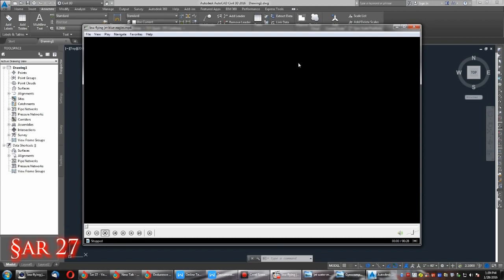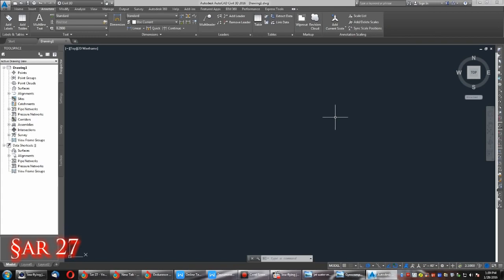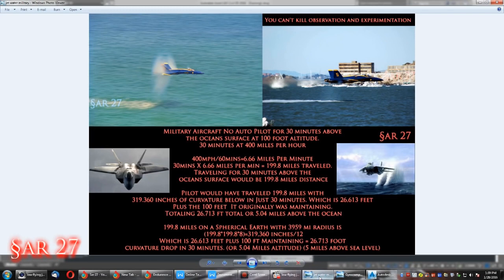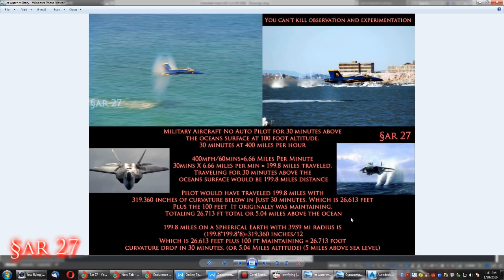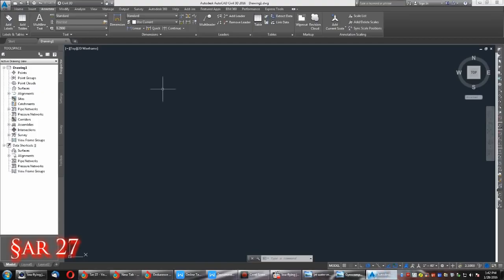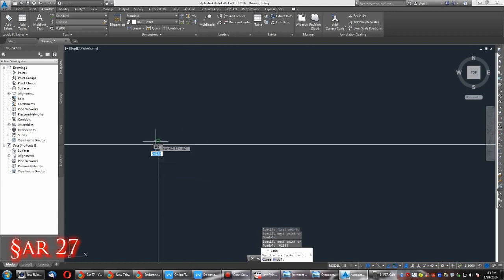Air Force: ✈️ Flying under radar on FE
Long distance fly by passes and Under the Radar training proves Flat Earth.. . More proof and good research. Mirrored and Thanks to: Sar27.

One of the best things to be stealth against the enemy is flying below the radar. Long distance Under The Radar training proves that the Airforce pilots DO NOT nose dive to compensate for the curvature of the Ball Earth radius of 3,959 miles. even flying at low altitudes. Water always finds its level at the surface follows the shape of the object. Water doesnt curve on a ball. The aircrafts engineering is made to defy freefall and it is completely free from any forces acting on it accept the thrust or the turbines applying deflection of the air with the wings to keep the plane in flight. People state that “Gravity” also magically moves the plane with the curve without the pilot knowing or moving it. at the SAME TIME as Free Fall Acceleration 1/2 * 9.82ms^2? People are serious about this. Saying “Gravity” controls the Aircraft to follow the curve WITHOUT the pilots control and not knowing is the most ridiculous statement that Ive ever heard, and its the most repeated refute by the general public and majority have never flown an aircraft. I seriously look at them like they are crazy. This magical "Gravity" isnt an umbilical cord that keeps things with the globe model like a Yo-Yo, this is complete idiocy and would defeat the purpose of Engineering aircraft! There is no gravity force acting on the plane at all other than Free Fall Acceleration, the thrust of the turbines or the rocket propulsion, Drag, wind resistance, turbulence etc. And deflection This "Gravity" thing is so magical, it does everything science cant explain. “Gravity moves the plane with the curve” SMH Civil, Commercial, and Military Aircraft are designed to use the air as a fluid and defy Free Fall Acceleration AKA Gravity "What goes up must come down" WITH deflection. And NO!!, LIGO DIDNT FIND ANY GRAVITY WAVES and from a Sphere Earther That Hates Flat Earthers Part 1 Part 2 Contact me for the Detailed Instructions to disprove my data Jet 200 mile calculation updated Terra Firma Research Architects and Engineers NASA: Flat Non-Rotating Earth ntrs.nasa.gov/archive/nasa/casi.ntrs.nasa.gov/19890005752.pdf NASA: Flat Universe Microsoft Flight Simulator Curve Charts to Test The Globe Imperial Ball Earth Chart (Standard aka Miles) Metric Ball Earth Chart- English